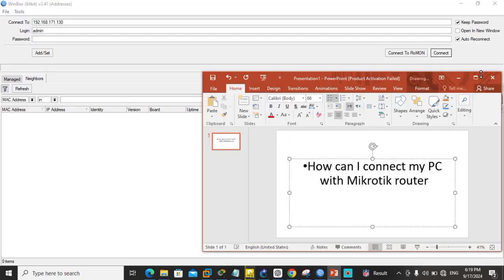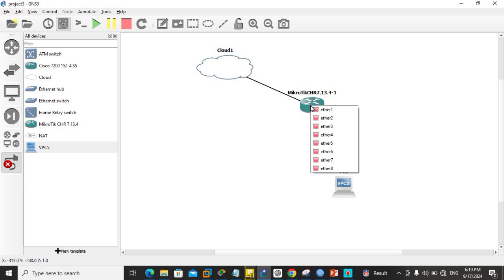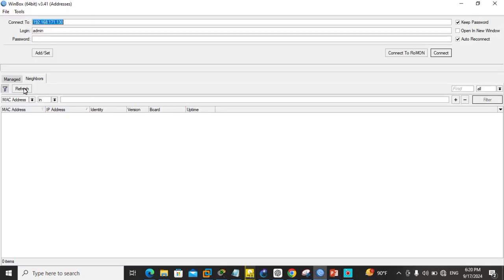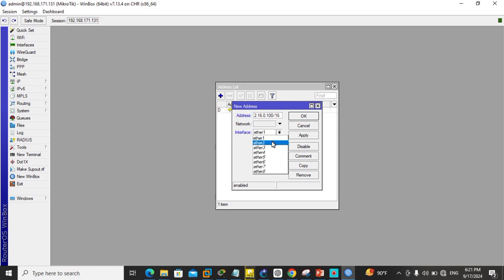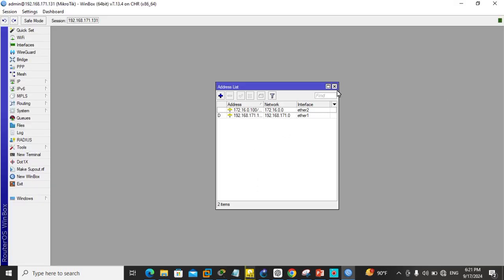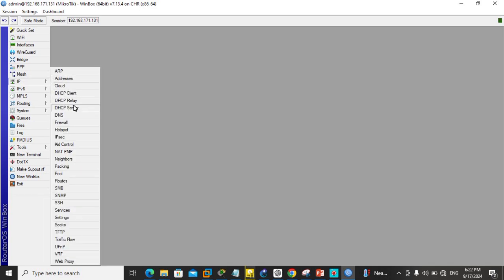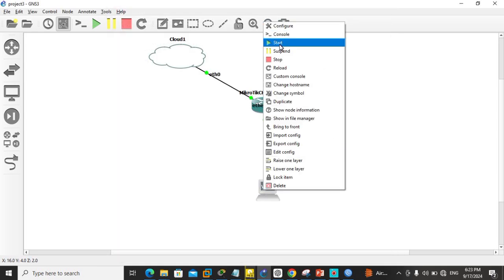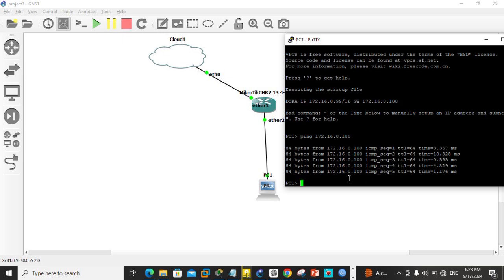(1) step by step configuration in the mikrotik, connecting pc with mikrotik router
👉 In this video, I will show you the very basic configuration of MikroTik Router. I will explain it in detail, and we will do it step by step. This video is very useful especially if you are new to MikroTik router.